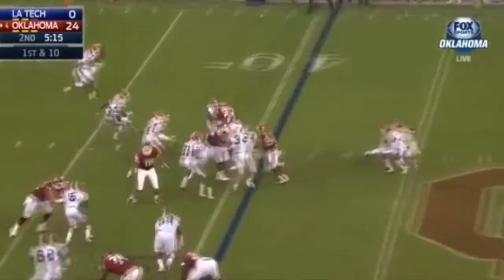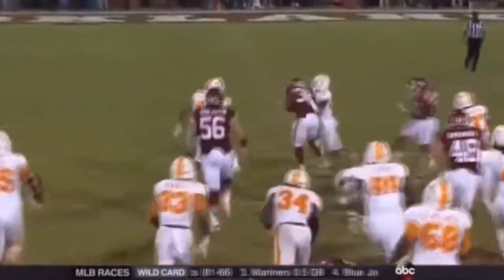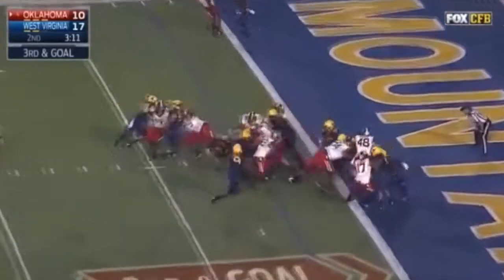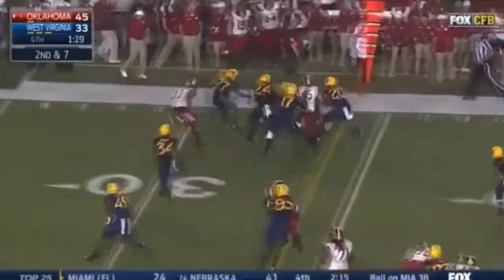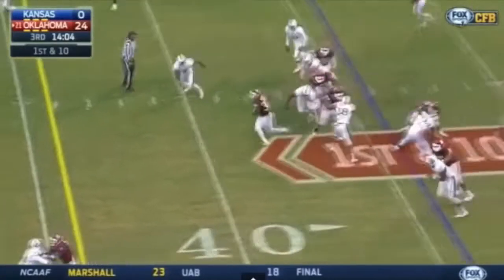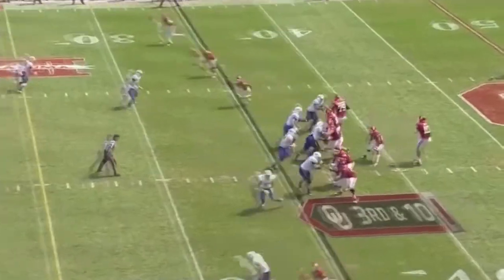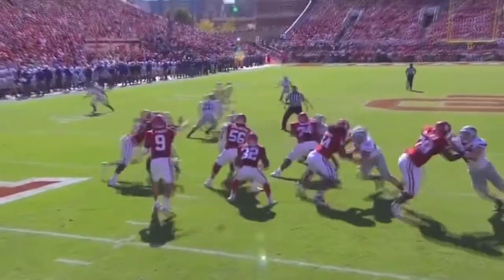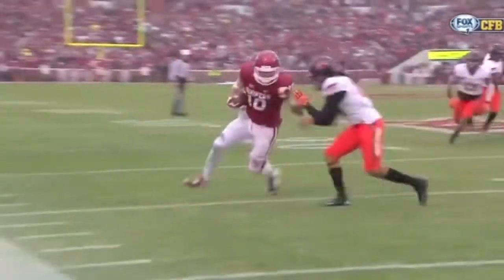Daryl Williams - Carolina Panthers 4th Rd Pick for Carolinaprofootball.com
If you’ve been listening to the show and particularly to Dave Sellers, you’re not surprised that the Panthers selected OT Daryl Williams in the 4th Round.  We’ve spoken about Williams on numerous occasions in glowing terms and the Panthers apparently feel the same as we do:
Daryl Williams Ep. 23 (1/21/2015)

Daryl Williams Ep. 24 (1/29/2015)

Daryl Williams Ep. 27 (2/26/2015)

Daryl Williams Ep. 36 (4/20/2015)